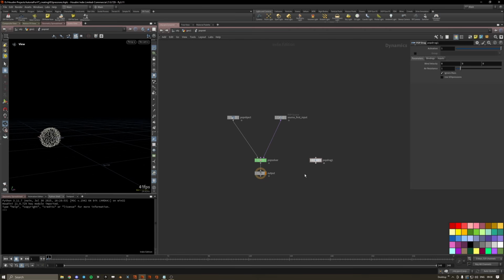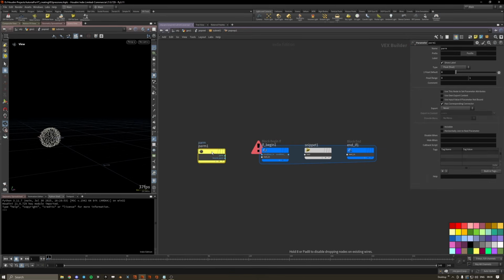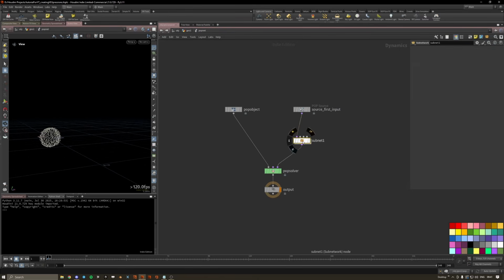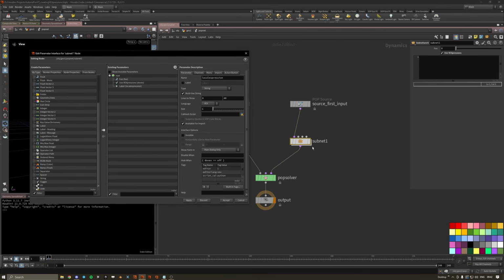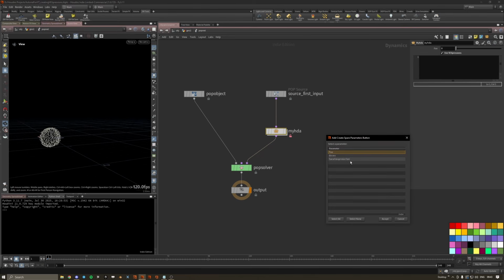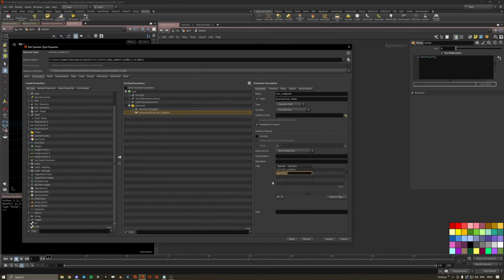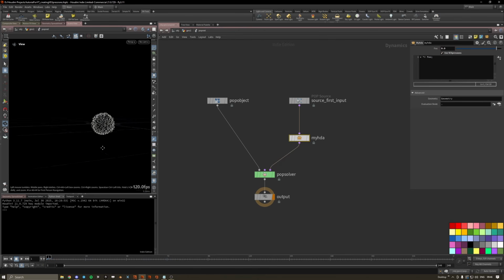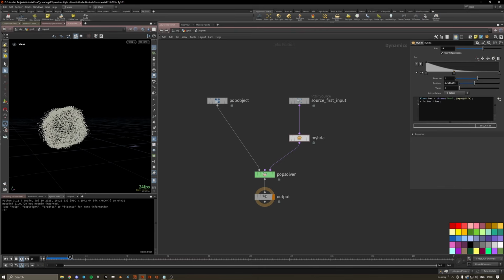How to Add VEX Snippets to Your HDAs | Houdini 21 Tutorial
Hope you all enjoyed, please let me know if you have any questions in the comments.

Just paste this into the script tab and make sure the language is set to python!